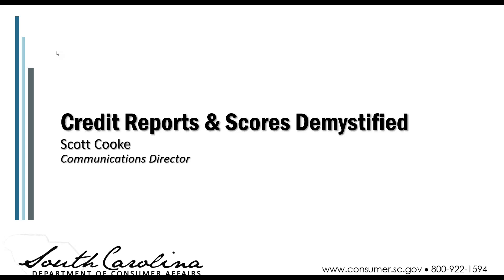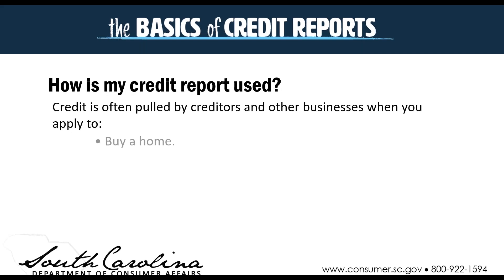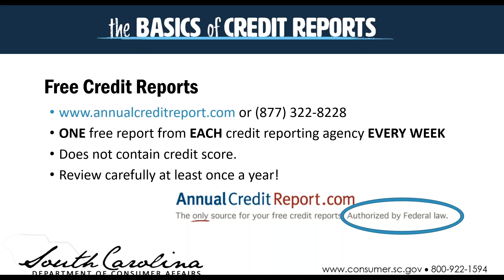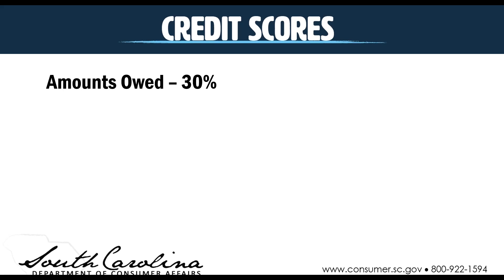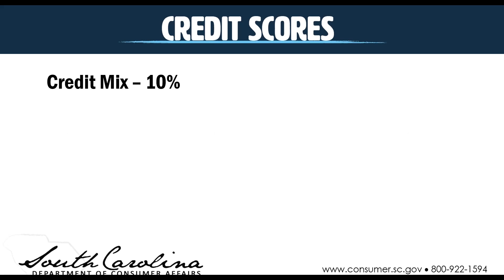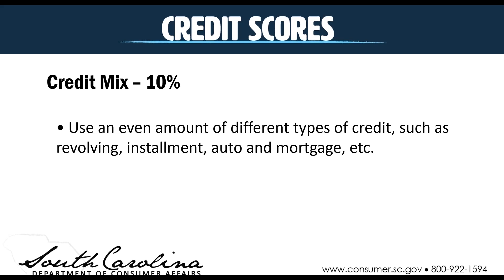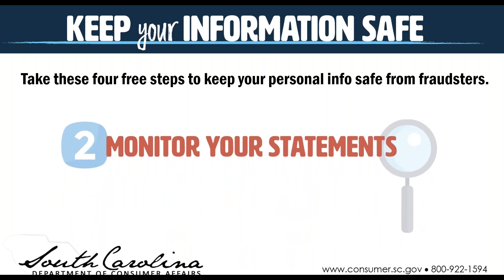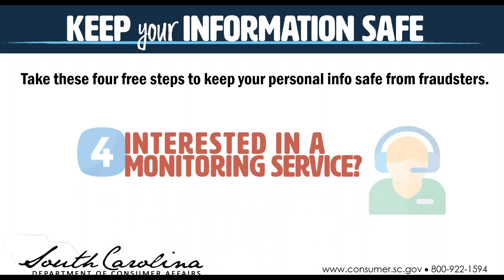Credit Reports and Scores Demystified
Checking your credit reports can help you spot the signs of identity theft. What should you be looking for? Come learn the basics of credit reports and scores including how they are used and some of the common credit myths.